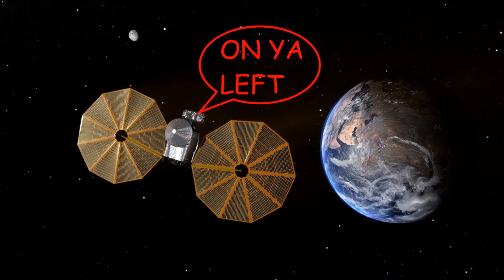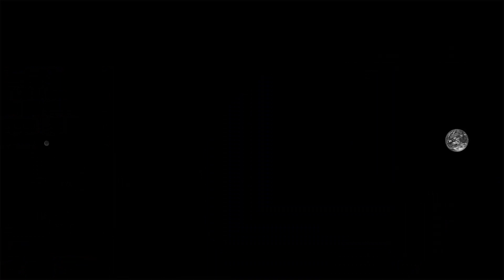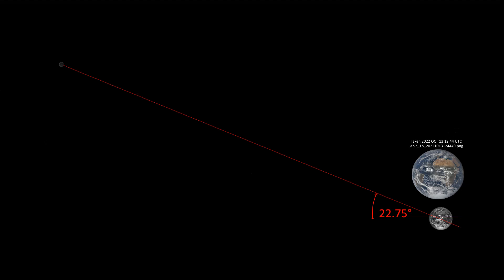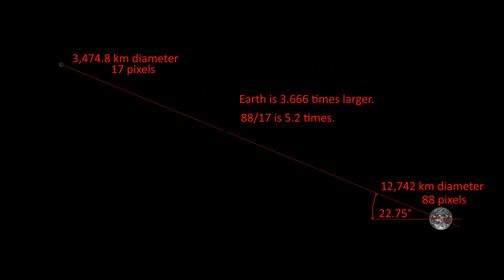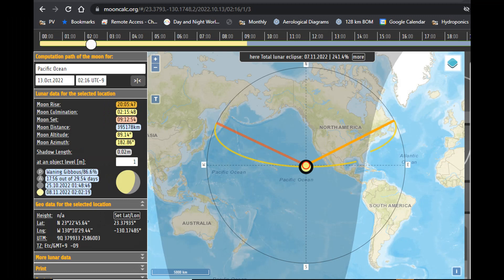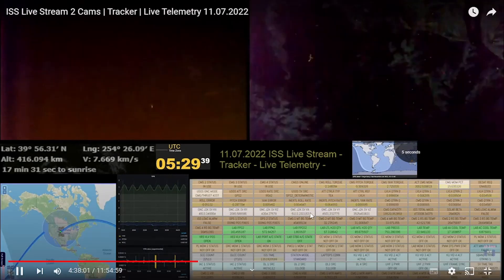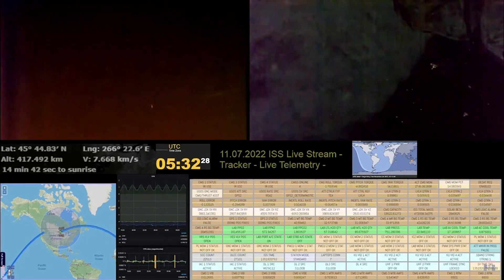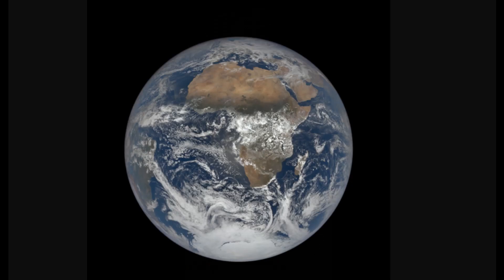Lucy Flies By Earth and Takes A Flat Earth Shattering Euclid Realizing Image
Good times with some Epic images from space